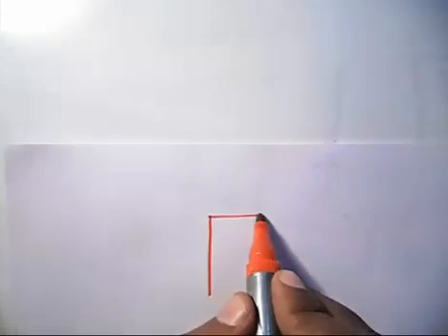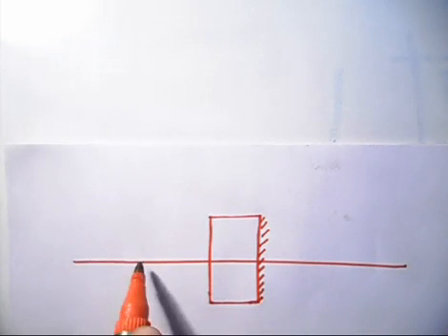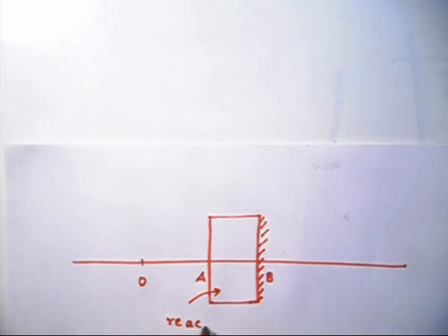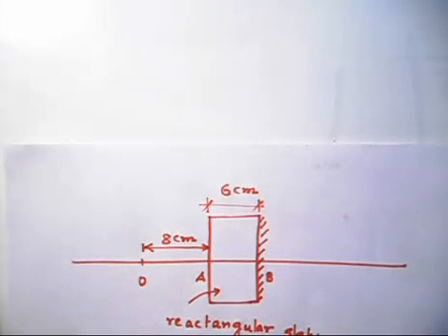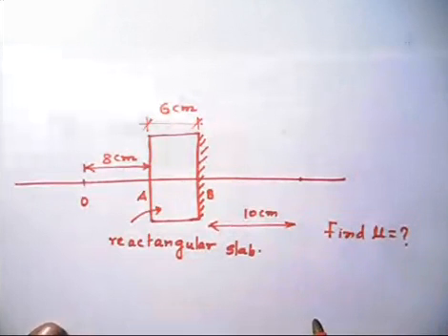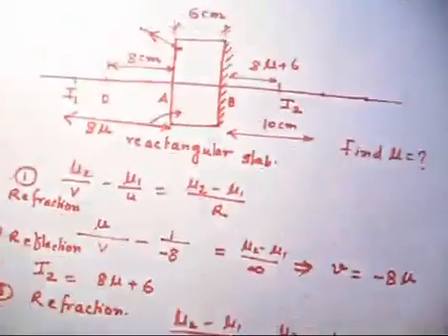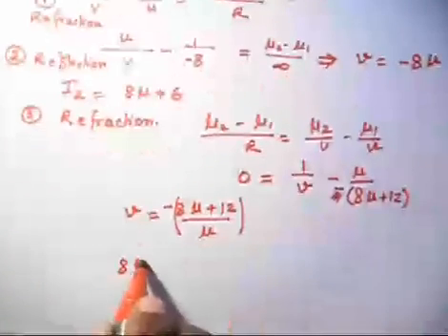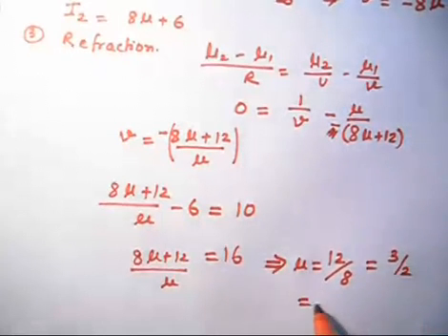Rectangular slab silvered on one side I Geometrical Optics I Refraction through slab I Silvering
Silvering of Mirror